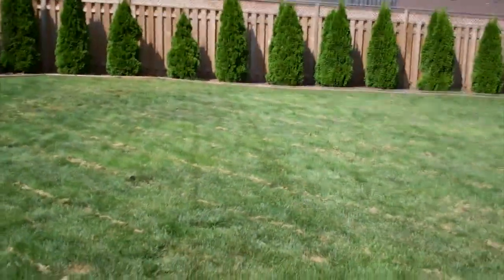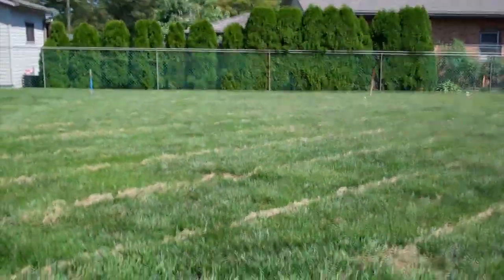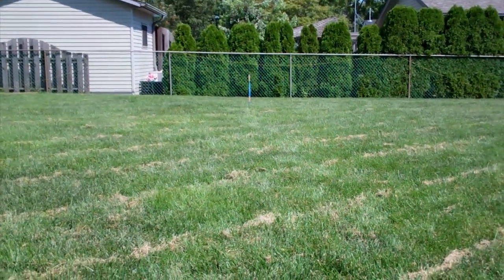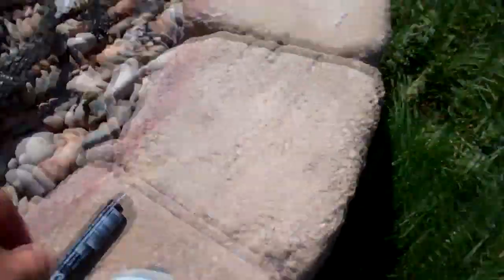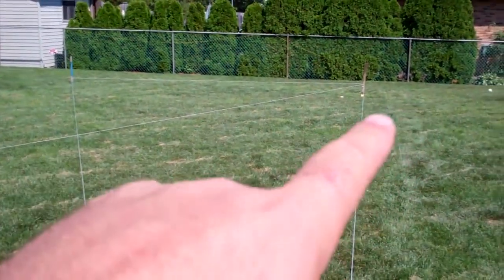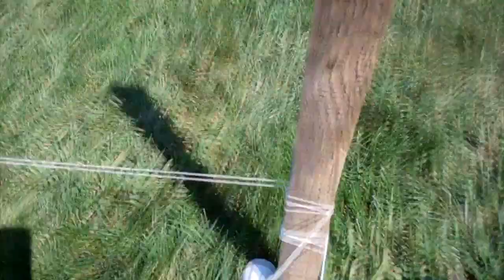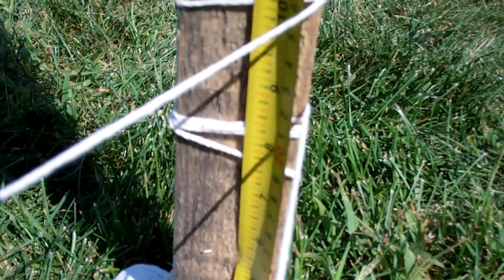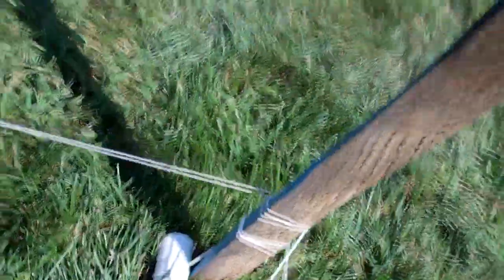Hockey rink 2011-12 - Part one - Measuring for the high side and low side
This is just the begining of the tutorials i will be posting, . In this video i show you how to measure properly for your high side and low side , that way you can have big enough boards. Up next will be the rink rake.